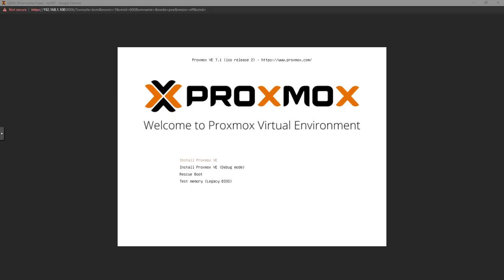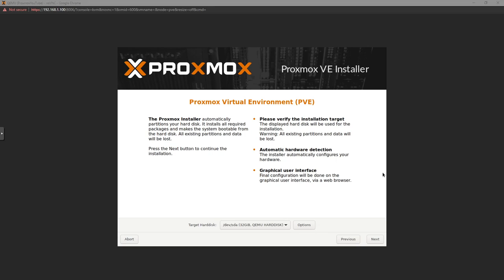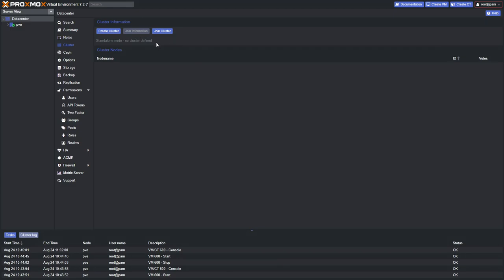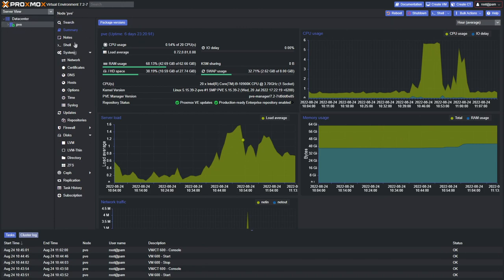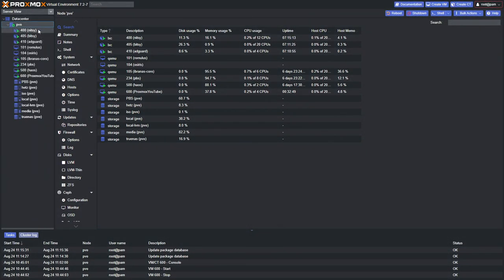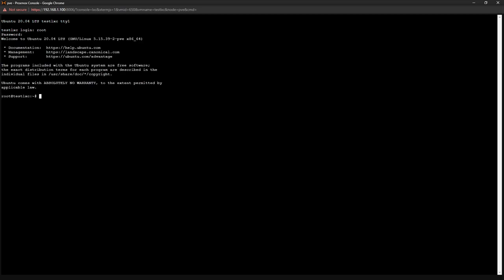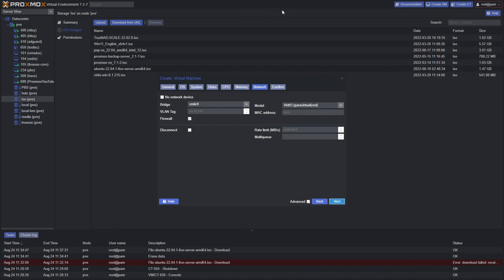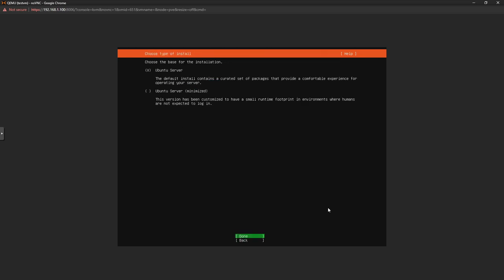Building a Business - Ep. 1 - Installing Proxmox as our Base Orchestration Server.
For those who don't know it, @IBRACORP and I have both covered Proxmox in the past.   It is an incredibly powerful Virtualization Orchestrator.  After talking a bit about it, we determined this would be what we would both want to use in a business built solely on Open Source.

Initial Assumptions:
1. You have done your homework to find hardware to run Proxmox On.  I believe it will run on a Raspberry PI 4, but if you are starting a business for Tech Consulting, which is the generalized business we will be starting in this series, you want to have something with a bit more power than that.
2. You are running on a fairly simple "home" style network at the moment. Not to worry, we'll be covering how we want to handle our network in Episode 2.  First, we need proxmox setup, as it allows us to virtualize our network Firewall / Router.

Major props to IBRACORP.  We did a screen share, but he really did all of the install and setup.  My recording didn't turn out, and the audio was even worse due to some storms in my area that day.  IBRACORP edited, and made available his recording for both channels.  Link to this video on IBRACORP Channel

=== Links ===
Show Notes From Original Proxmox Install Video

=== Timestamps ===
00:00 BEginning
02:55 Proxmox
09:23 Proxmox Settings
18:40 LXC vs VM
19:24 LXC
29:22 VM
40:16 Review